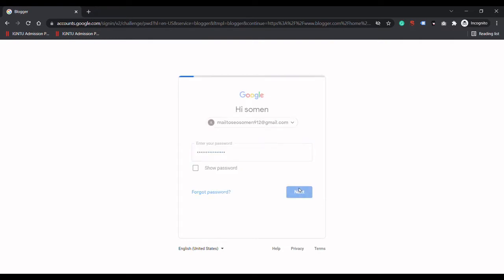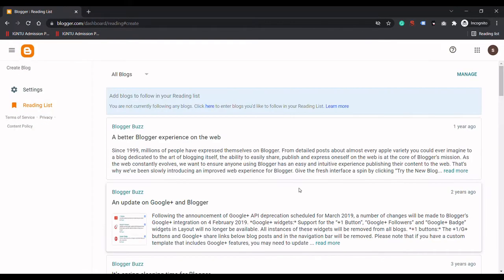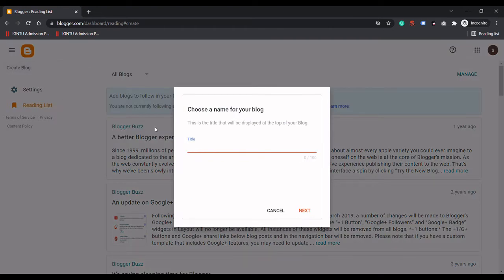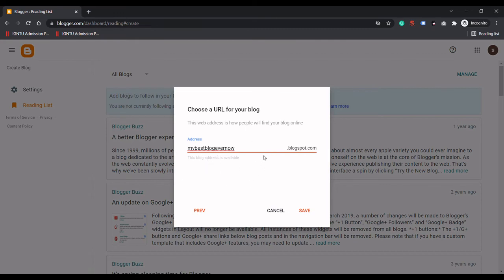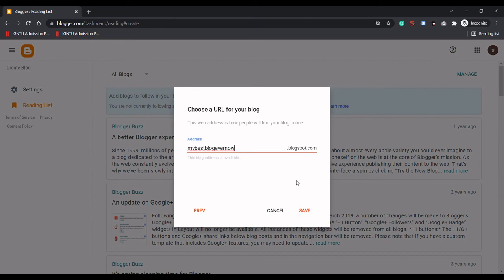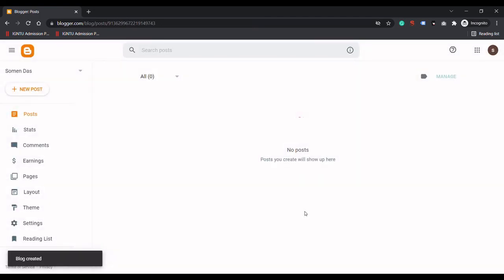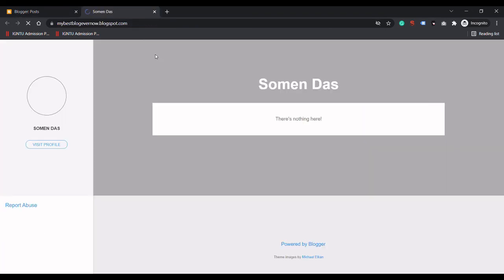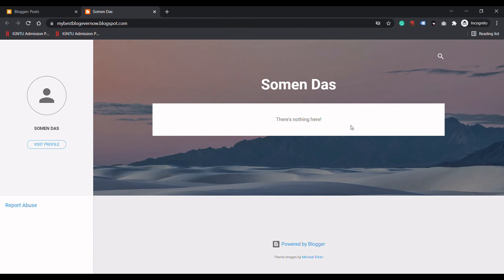Create Your First Blog | Blogger Tutorial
This video is about how to get started in blogger platform and how to create your first blog